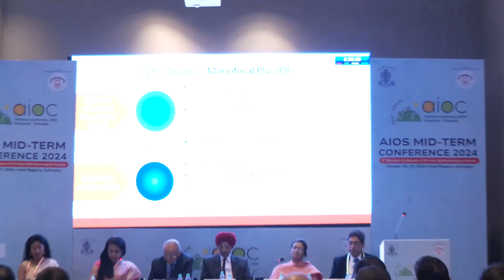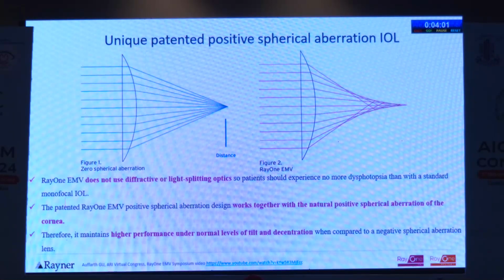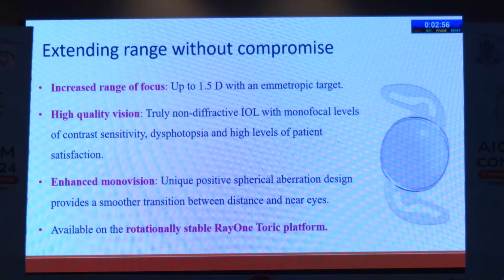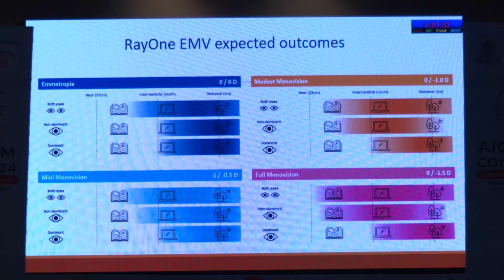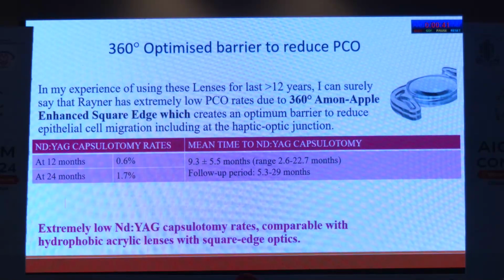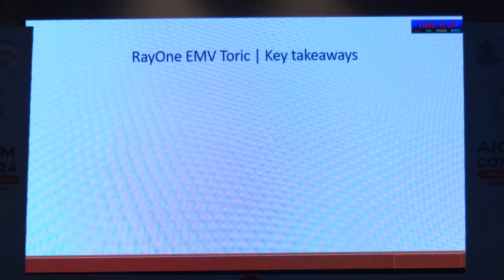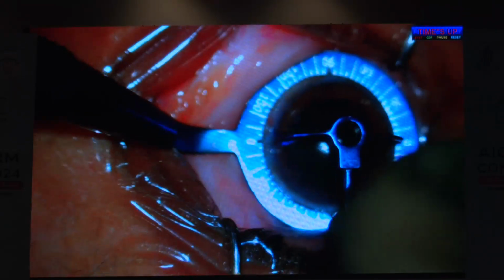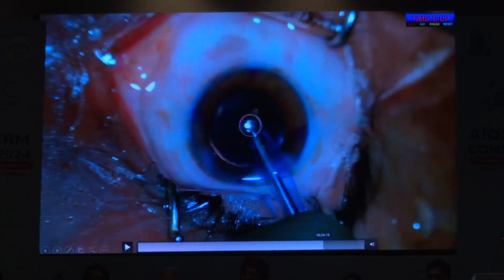AIOCMT3 2024 GP4 topic Dr Mathur Rajat RayOne EMV Toric